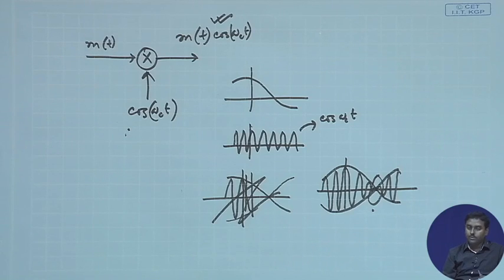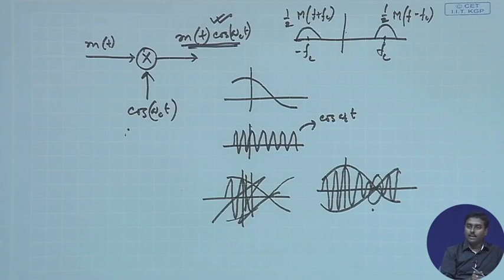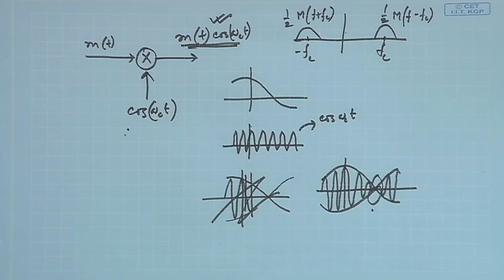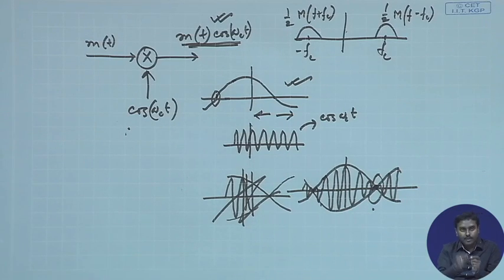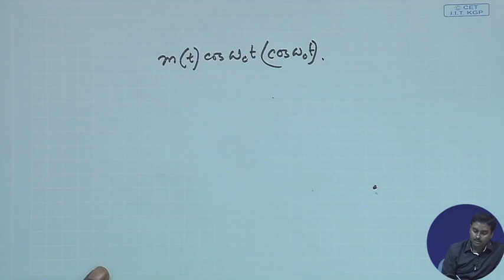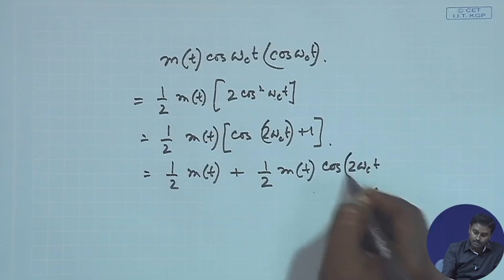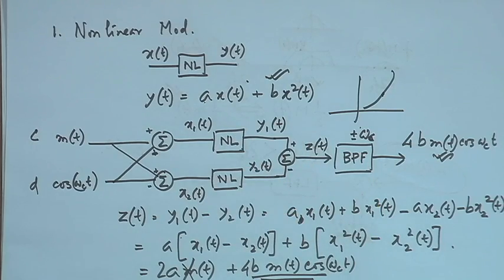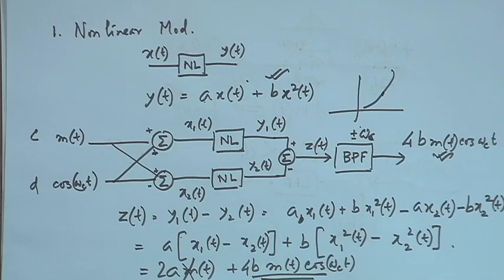Lecture 16: Amplitude Modulation (Contd.) -1